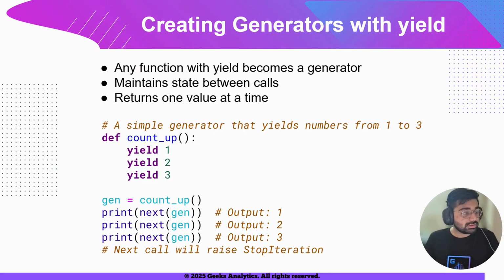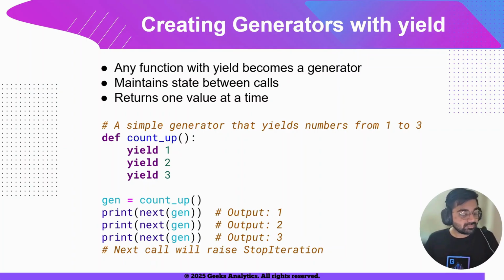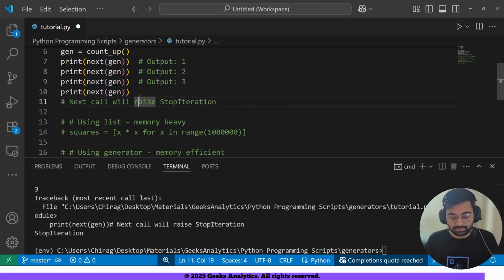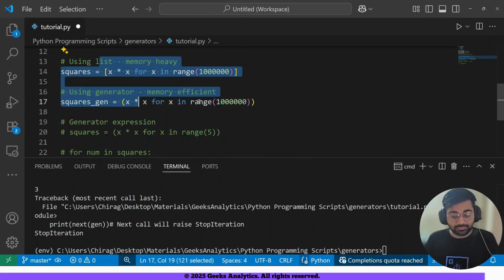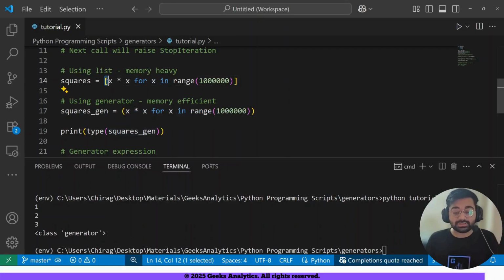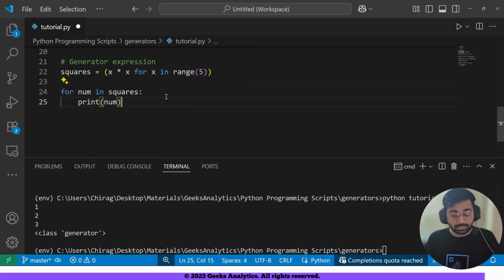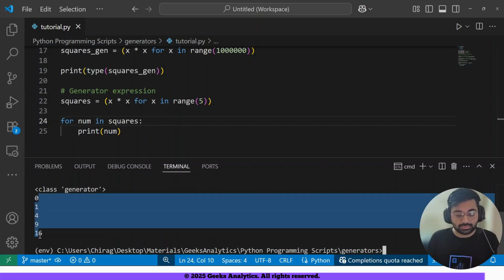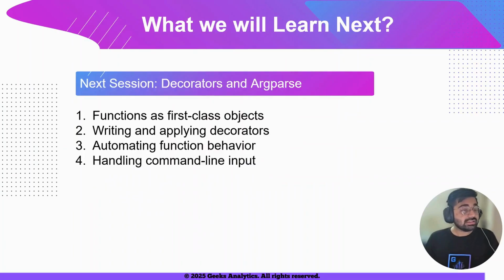Python Generators Explained | yield, Lazy Evaluation & Memory Efficiency | Python Full Course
Learn Python generators and the yield keyword in this practical Python tutorial. In this session, you'll understand how generators work, why they are memory efficient, how yield pauses and resumes function execution, and how generator expressions provide a clean way to create lazy iterators.

We also compare Python lists vs generators and explore how generators are useful when working with large datasets, log files, API streams, and potentially infinite data.

This lesson is part of the complete Python course and is designed for beginners, students, developers, and anyone preparing for Python interviews or real-world programming.

Topics covered:

What are Python generators
Generator functions
yield keyword in Python
yield vs return
How next() works with generators
Generator state and lazy evaluation
StopIteration
Lists vs generators
Memory efficient Python programming
Generator expressions
Generator expressions vs list comprehensions
Using generators with for loops
Real-world use cases of generators
Large datasets and data streams

Timestamp:

00:00 Introduction to Python Generators
00:15 Iterators Recap and What We Will Learn
00:51 What Are Python Generators?
01:14 yield vs return in Python
01:34 How Generator Functions Work
01:59 Understanding next() and Generator State
02:43 Generators vs Python Lists
03:17 List Comprehension vs Generator Expression
04:25 Python Generator Expressions Explained
04:50 How for Loop Works With Generators
05:50 Benefits of Memory Efficient Generators
06:08 What We Will Learn Next